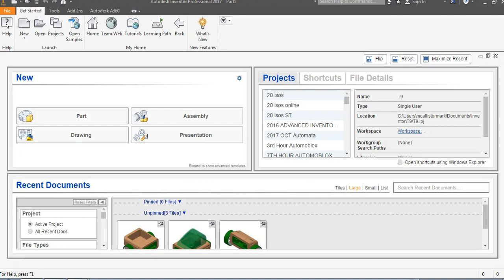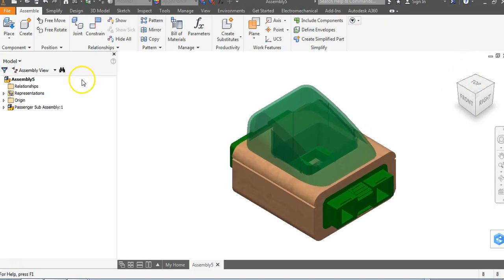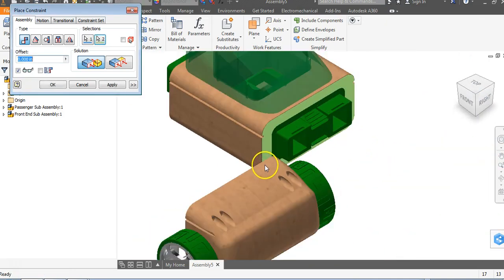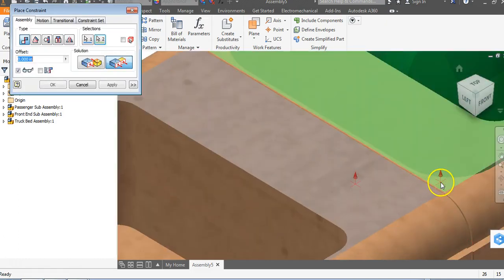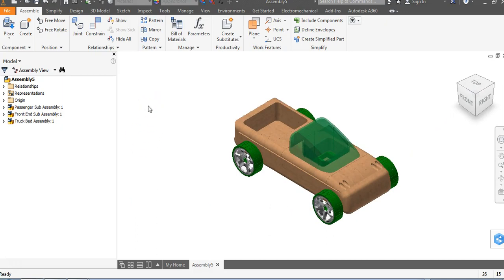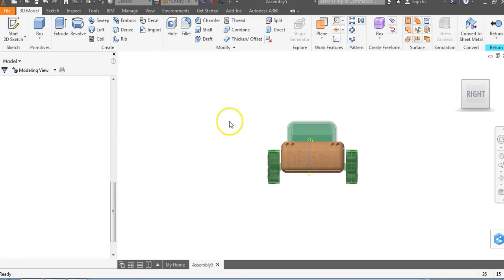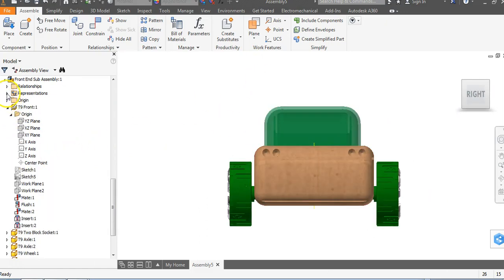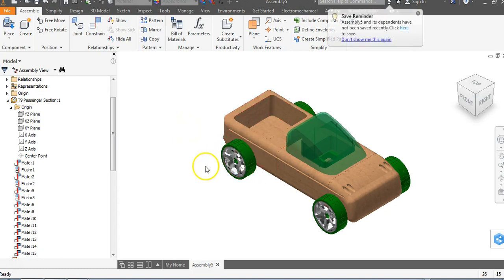Autodesk Inventor - Constraining Automoblox Sub Assemblies from downloaded Automoblox T9 parts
How to constrain Automoblox Sub-Assemblies to create the completed T9 Automoblox car in Autodesk Inventor